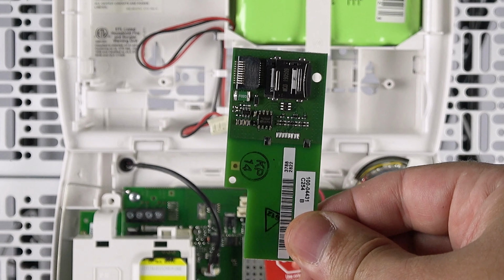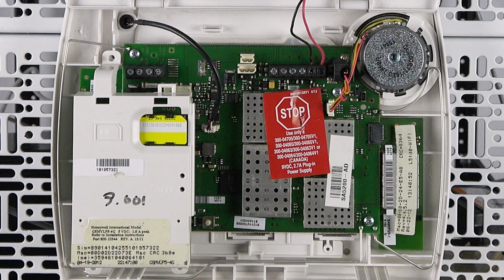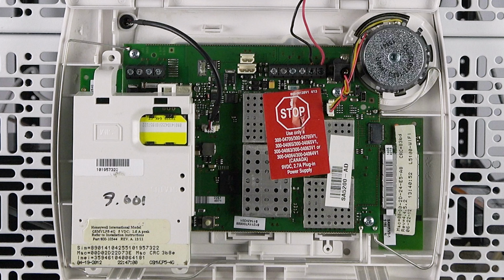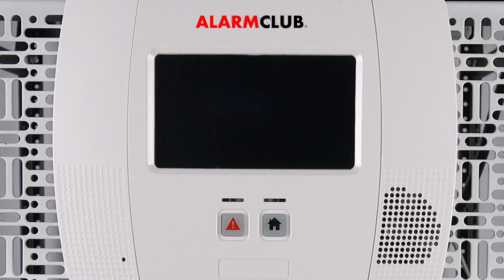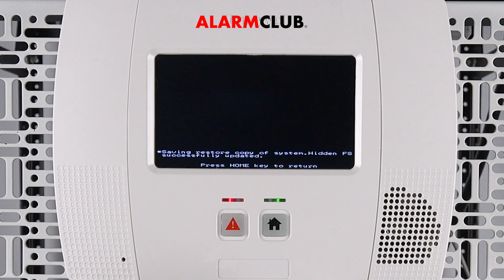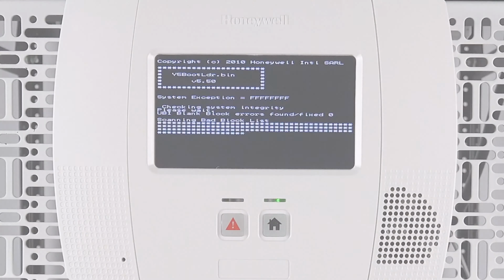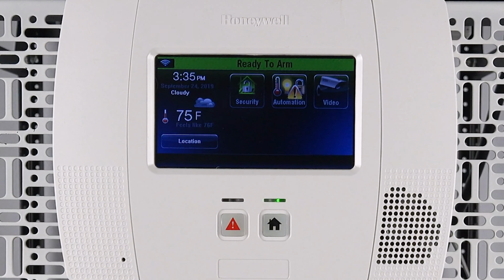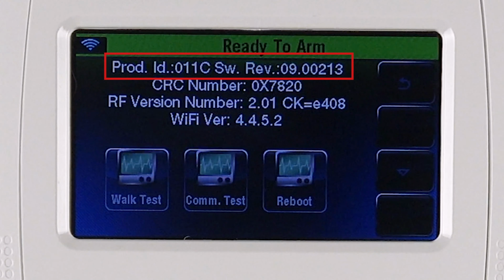How to Upgrade Honeywell L5200 to L5210 System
In this video, we will explain how to upgrade the firmware of Honeywell LYNX Touch L5200 to L5210 panels using the LYNXTOUCH-MSD Tool

Once you insert the upgrade tool, the LYNX is smart enough to know which software to upgrade for that particular model, so you don’t need to remember any specific software revisions.

You also do not need to worry about the current software revision on the field-installed LYNX TOUCH as all software versions are upgradeable.

This process takes less than 5 minutes to do the software update on-site and is perfect for upgrading current 3G/4G and CDMA installs to LTE.

To update the firmware on the L5200 to L5210 Power down the Control by removing electrical power and disconnecting the battery.

Remove the Communications Module (if installed) from the edge connector on the right (speaker) side of the
control’s circuit board.

Install the Software Update Tool on the right (speaker) side of the Control’s circuit board

Reconnect the battery

Close the Control’s cover (Cover must be Closed or Update will not run.)

While pressing and holding the “Home” button, apply power to the Control. Continue holding the button until
“Press Home Key to return” is displayed on the screen. Release the button

The system displays the following menu:
MAIN MENU
(M) Main
(M) ^
(M) Update
(M) Shutdown
8

Press the “Panic” button to scroll until the “Update” option is highlighted and then press the “home” button to
accept the “Update” option. A legend displayed at the bottom of the screen describes the functions of the
control’s keys.
Key Function
Home Select
Panic Next/Scroll Down

Press the “Panic” button to scroll down and highlight “Filesystem” and press “Home” button to accept

Press the Control’s “Panic” button to scroll down to the line that contains the desired file name (similar to
SxxxxV9xxxxx.bin).

Press the Control’s “Home” button to select the file. When the software update is complete, the system displays
“Press Home Key to return”.

Press the “Home” key. The system again displays “Press the “Home Key to return”.

Press the “Home” key again.

Power down the Control and disconnect the battery.

Remove the Update Tool and reinstall the communications module (if previously installed) on the right (speaker)
side of the control’s circuit board.

Reconnect the battery and close the Control

Apply power to restart the Control

Once you have completed the above process it is now time to verify that the panel is up to the latest firmware.

Select “Security” icon at the Home Screen.

Select “More”.

Select “Tools”.

Enter the 4-digit Master Code.

Select “Test”.

Confirm the software revision displayed on top line is the software revision you intended to update.

Press “Home” button to go back to return to the Home Screen.

Previously there were two ways end-users could update their firmware. The first was by over the air remote firmware updates. Once that became obsolete alarm companies would have to contact Honeywell to have them remotely push the new firmware to the LYNX Touch panels. Now that both of these options are no longer possible end-users must use the LYNXTOUCH-MSD firmware upgrade tool to accomplish this.

Upgrading your L5200 or L5210 firmware is something here at GeoArm we recommend you tackling sooner rather than later because the new rev number 9 is the rev number that will allow for LTE cellular modules to be activated.